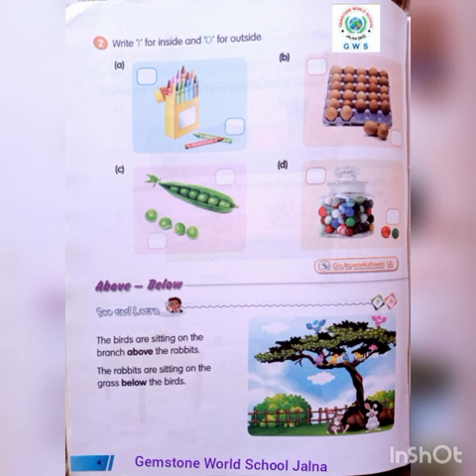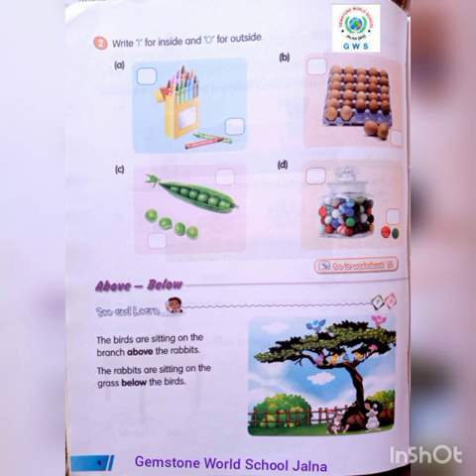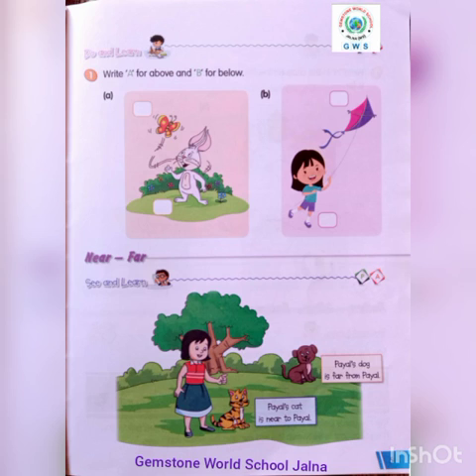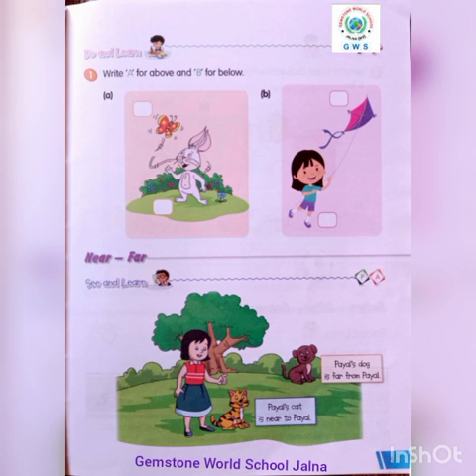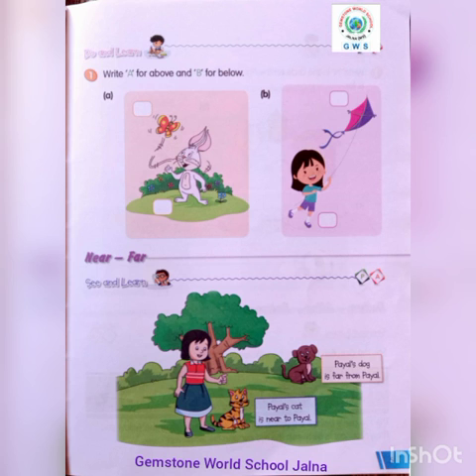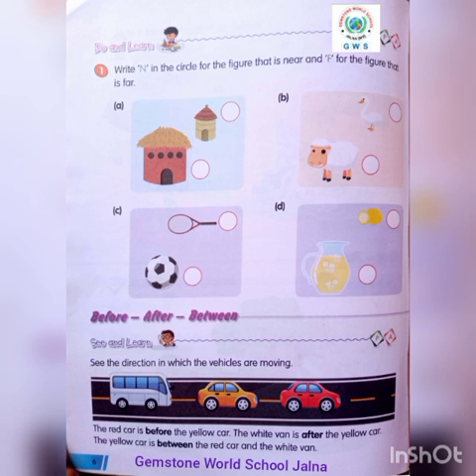Class 1st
Mathematics